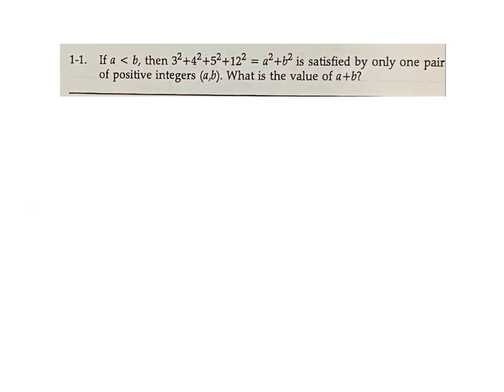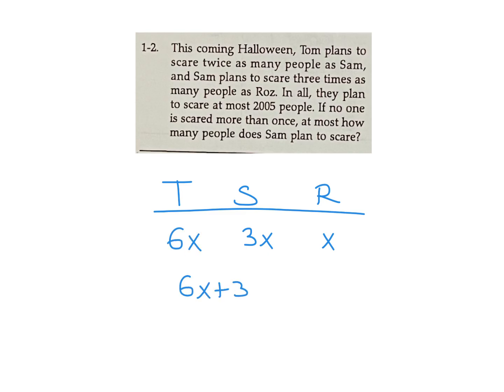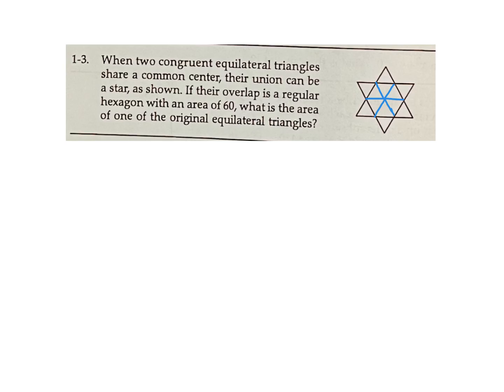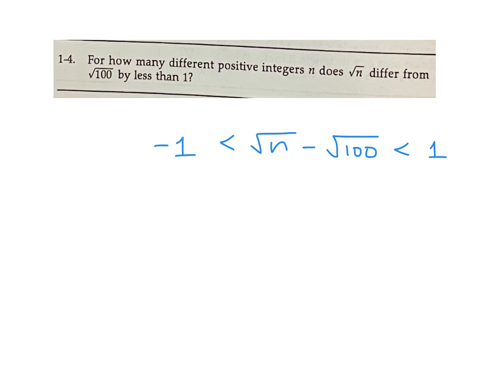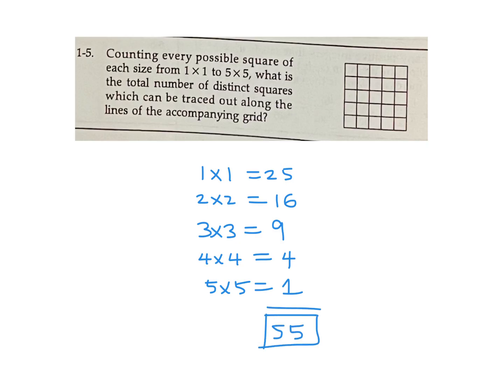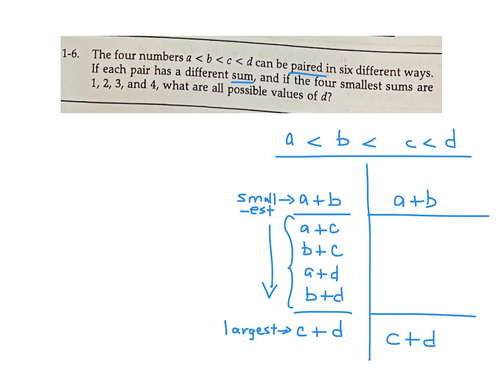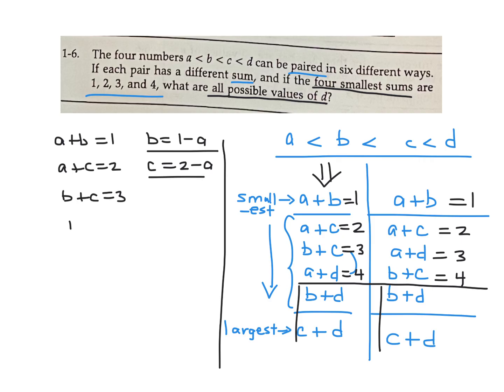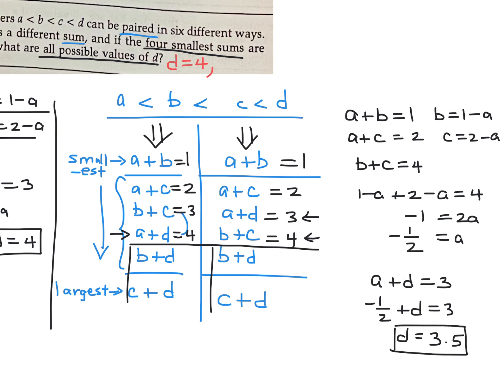2006 Math League | High School Contest 1 | Full Solutions | CanadaMath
2006 Math League – High School Contest 1 | Fully Solved with Step-by-Step Explanations!

Welcome to CanadaMath! In this video, we break down every problem from the 2006 Math League High School Contest 1 with detailed solutions and smart strategies to help you build your contest math skills.

Whether you're preparing for future contests or just love math challenges, this video is packed with insights to help you level up.

What You’ll Learn:

Full, clear solutions to all 6 questions
Fast and effective techniques to tackle tricky problems
Common strategies used in Math League contests
How to maximize your score in a timed setting

Best For:

Students training for Math League or similar contests
Teachers looking for solution guides
Curious problem-solvers who enjoy challenging high school math